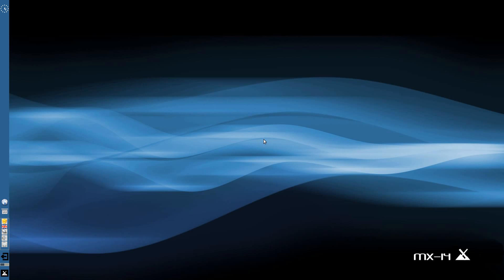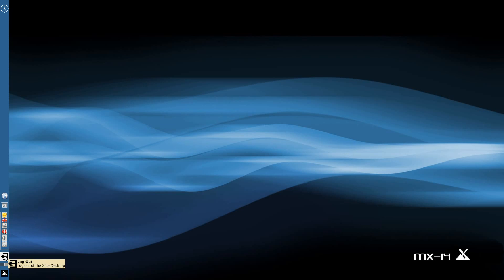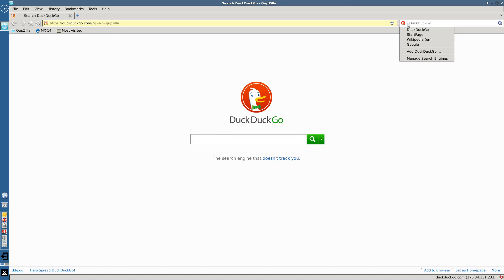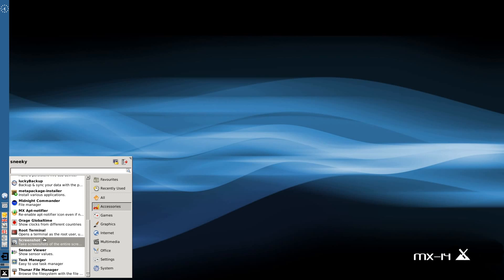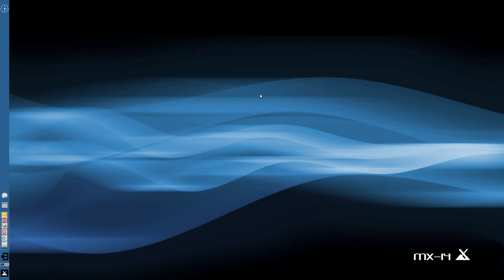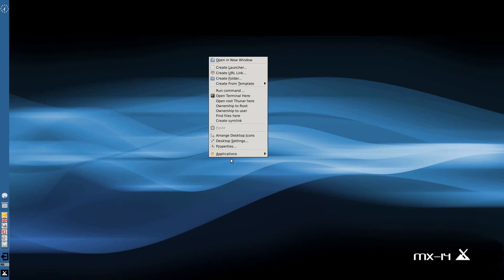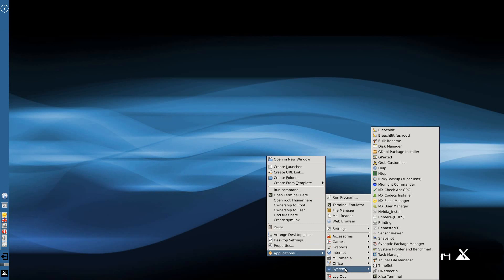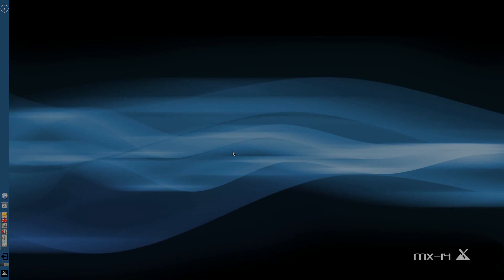MX 14......Son Of AntiX..!!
Here we have the offspring of antix, and it is called MX 14, an XFCE and debian based distro from the antix guys, and a bit different it is too, it also comes with the whisker menu and other things that some of you may like.
And you can all see my little mistake i made as i was getting so carried away...lol